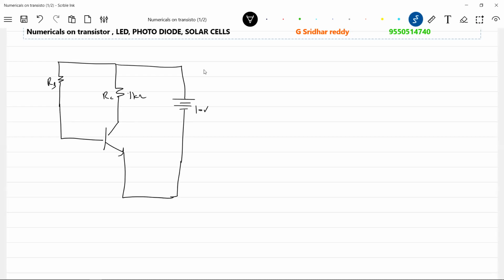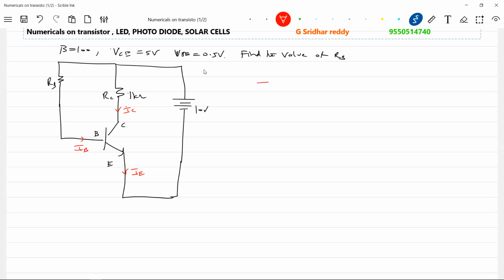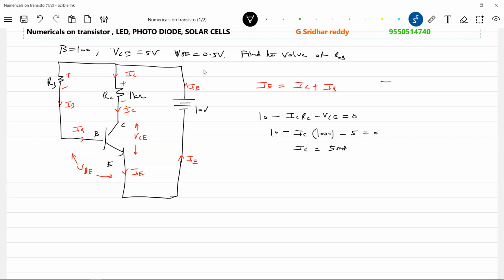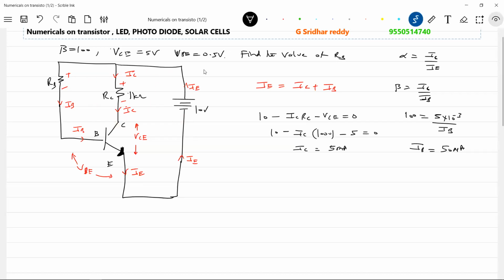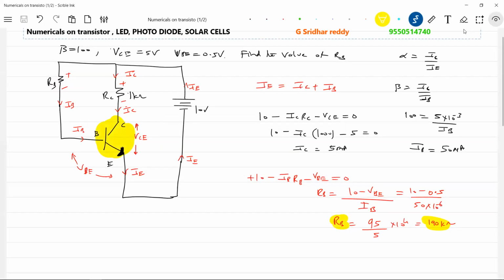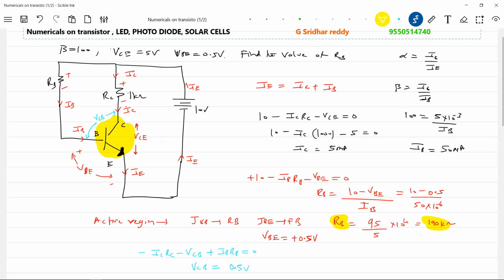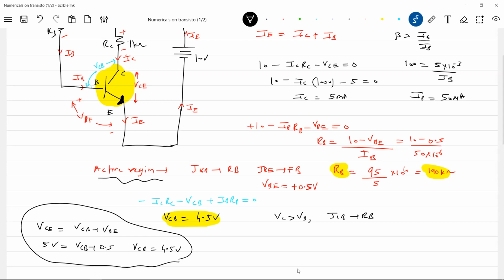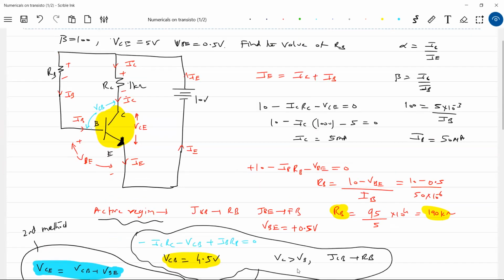5) Physics | Semiconductor class 12 | check whether the transistor is biased in active region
Physics | Semiconductor class 12 | Biasing of transistor | JEE Main 2023 | JEE Adv |  check whether the transistor is biased in active region